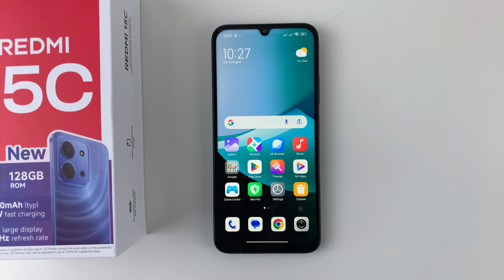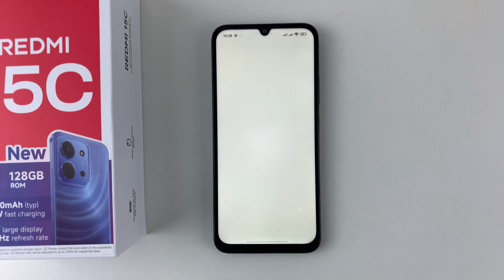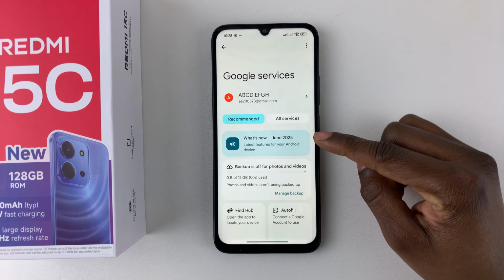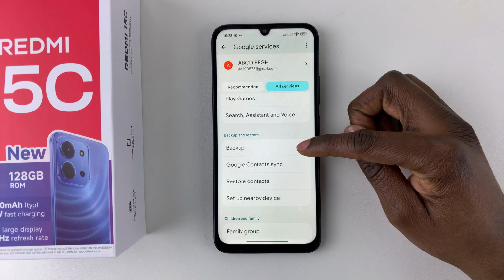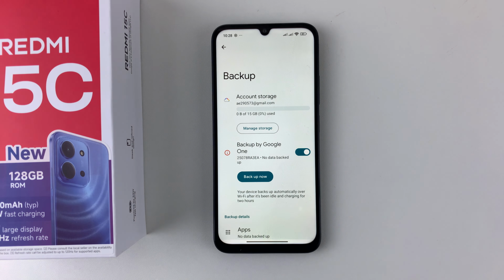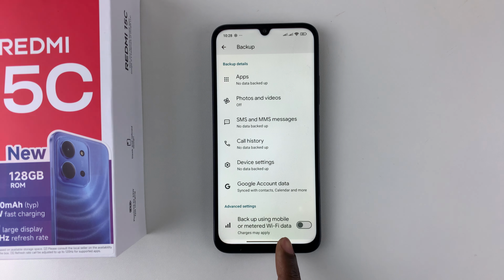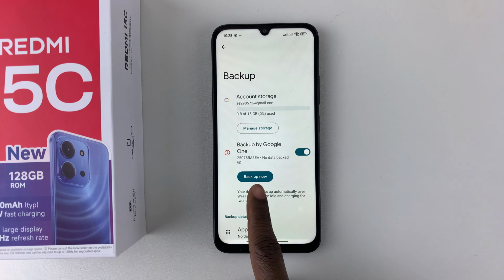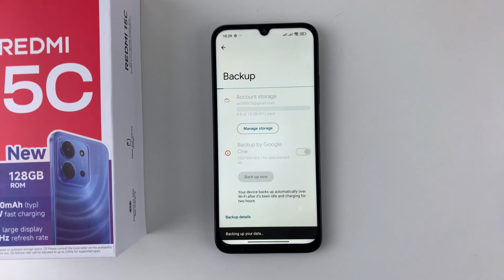Redmi 15C: How To Backup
Here’s how to backup Redmi 15C if you want to keep your files, contacts, and important data safe. Many users look for how to backup Redmi 15C because it ensures that their photos, apps, and documents are protected in case of accidental deletion, damage, or system reset.

How To Backup Redmi 15C;

Open the Settings.
Select 'Google'.
Tap on 'All Services'.
Select 'Backup and Restore'.
Tap on 'Backup'.
Choose the Google account where your data will be backed up.
Review backup details such as apps, photos, videos, and other data.
Enable or disable the option to back up using mobile data or metered Wi-Fi.
Tap on 'Backup Now'.

Redmi 15C

Cell Phone Tripod Adapter